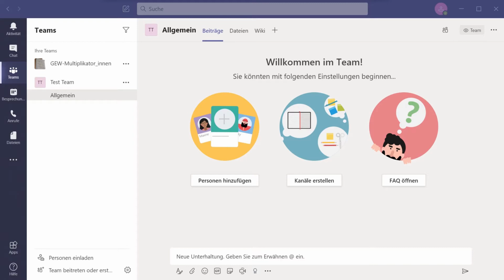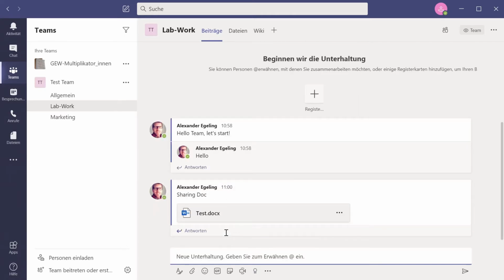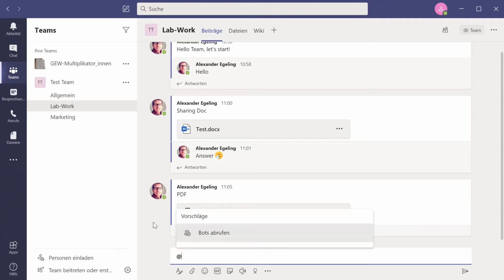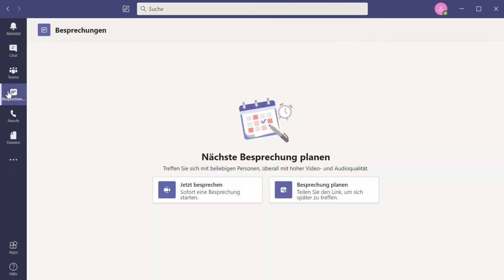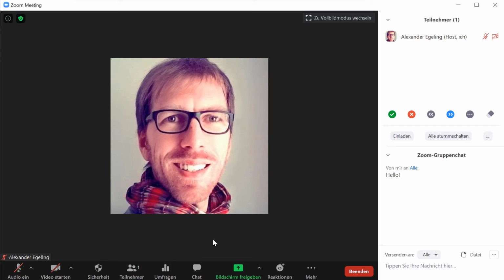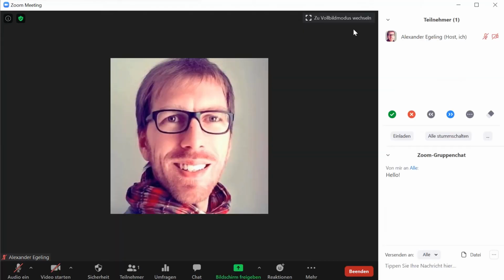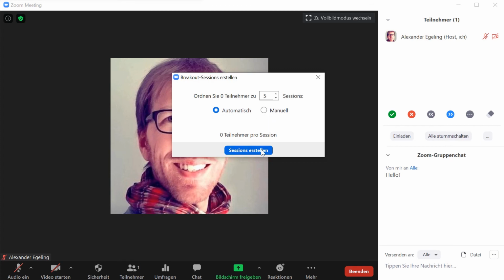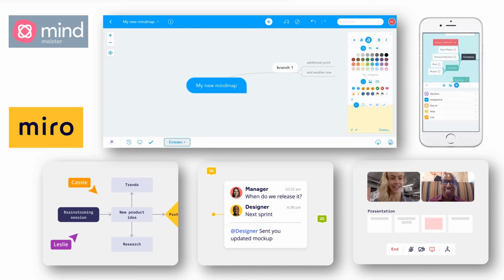Efficient and professional remote collaboration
How to use communication and collaboration software for remote work.

Content:
00:00 Intro
03:02 Microsoft Teams
22:06 Zoom
38:19 Alternatives

The short take on alternatives includes Slack, WebEx, BigBlueButton, Adobe Connect, Mindmeister and Miro as different types of online collaboration tools.

Note: The software products shown here have gotten many new features since the video was made. Still it's a good introduction to how they function and what you can do with them.

Video made by Alexander Egeling, trainer and coach for management, career and communication for the BYRD video series "productivity software for researchers"